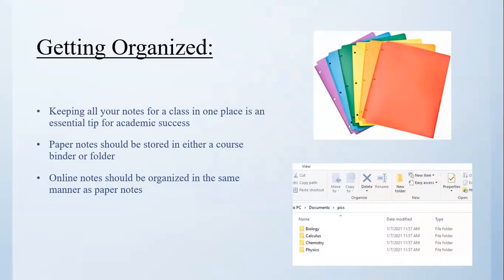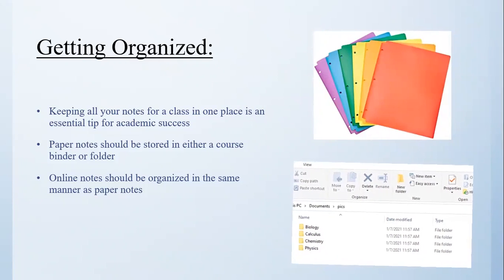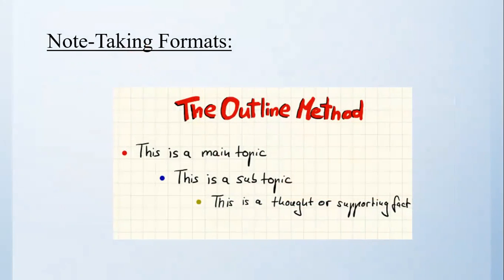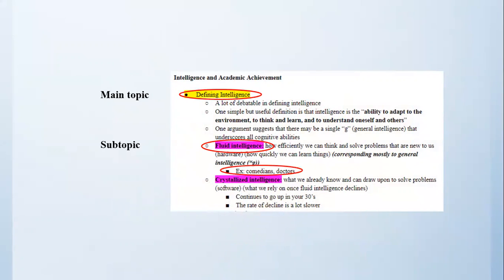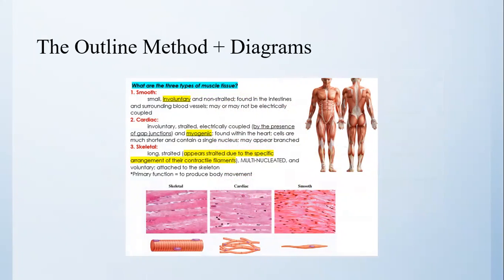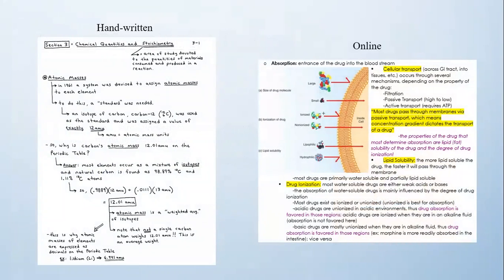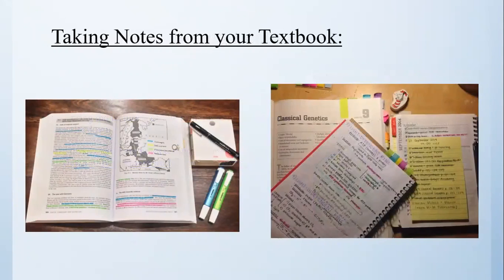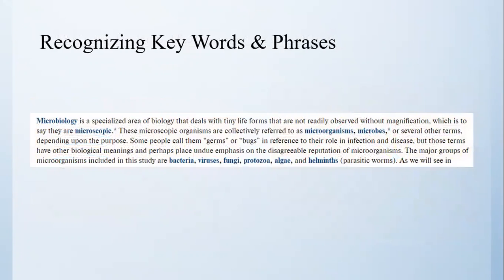How to Take Effective Class Notes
Are your notes a mess, or do you want to take your note-taking to the next level? Then this video is for you!